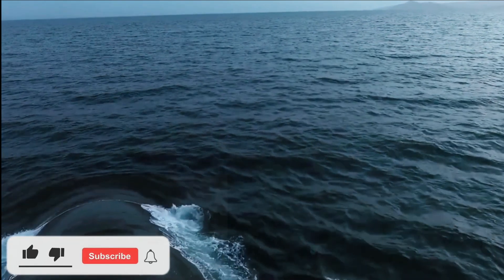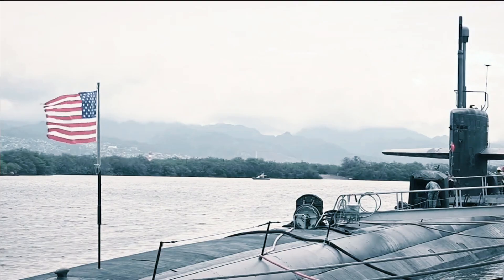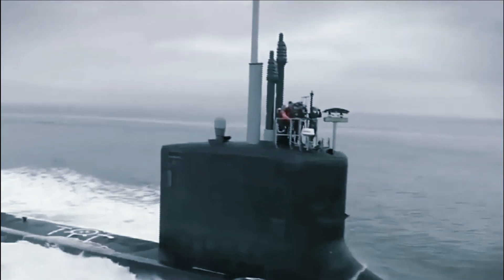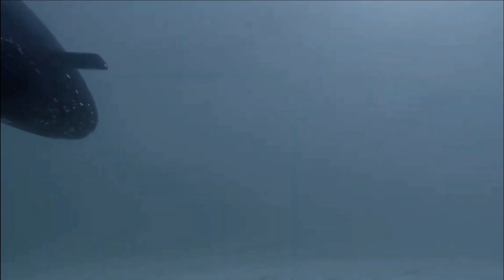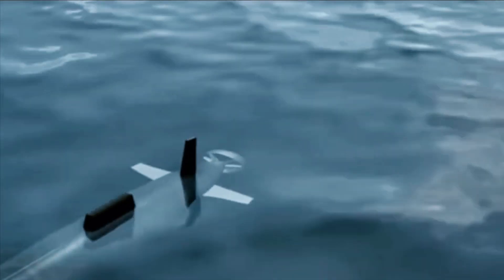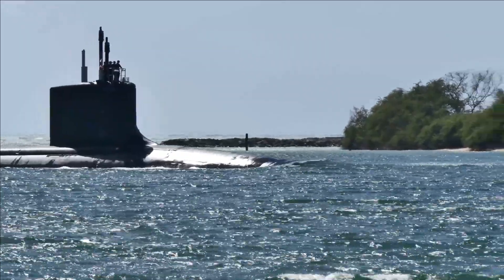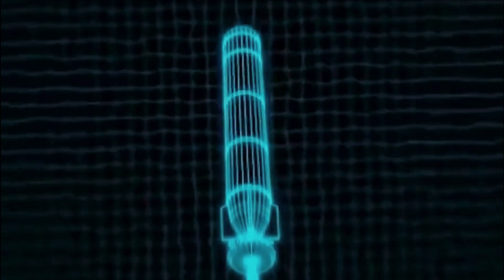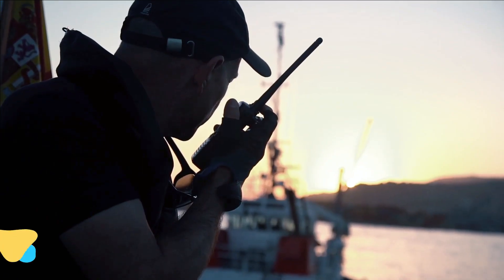Why America's New Columbia-Class Submarine Could Be a Game-Changer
The new technology also involves adjustments to the electronic circuitry to allow the torpedo to better operate in its undersea environme. Many of these innovations built into the Mk 48 ADCAP, underway for several years, are now more fully coming to fruition as the first Columbia-class boat comes to life over just the next few years. Delivery of the first boat, now named the US District of Columbia, is slated for 2027. Its first patrol is scheduled for 2031.